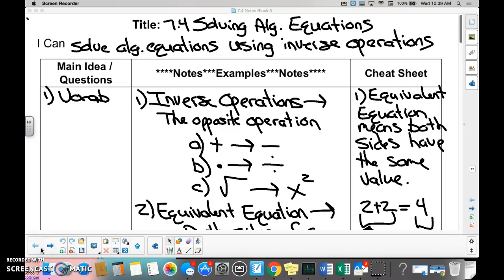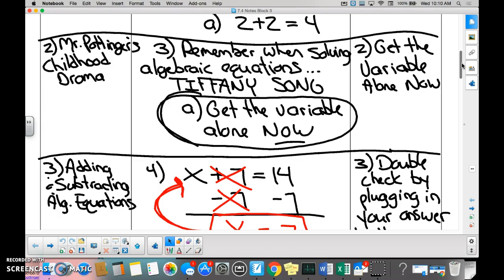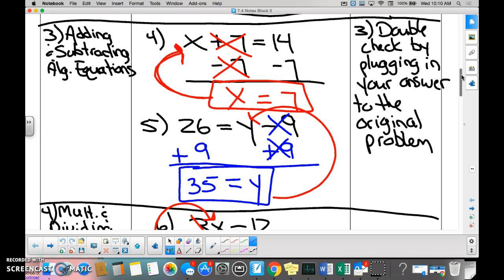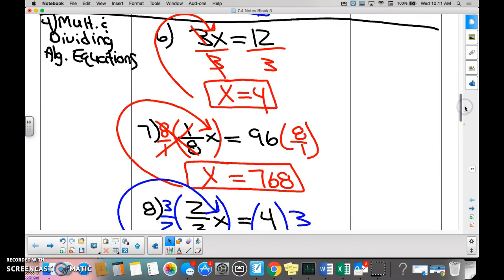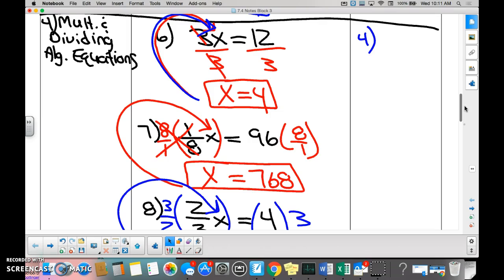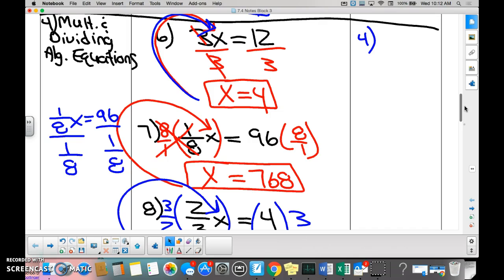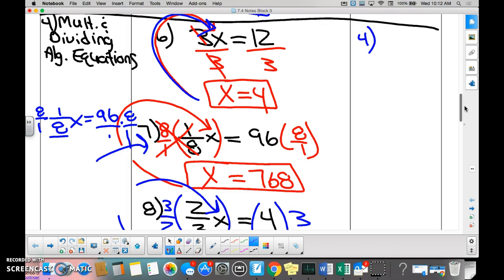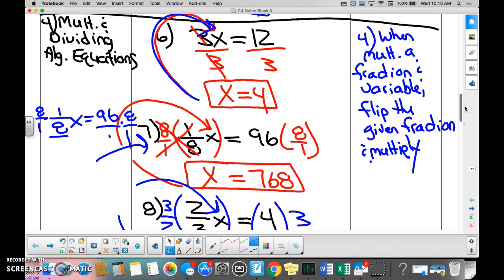7.4 Solvinig Algebraic Equations